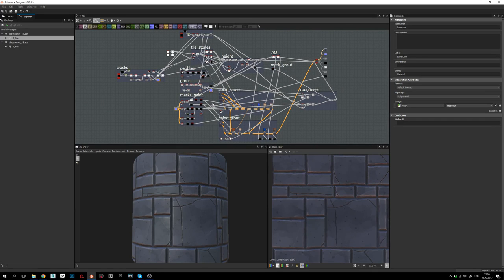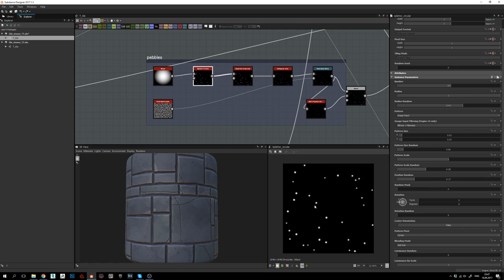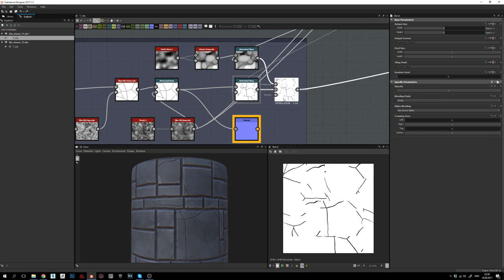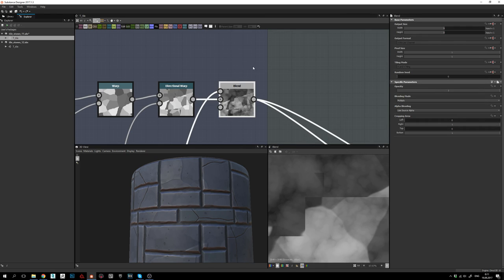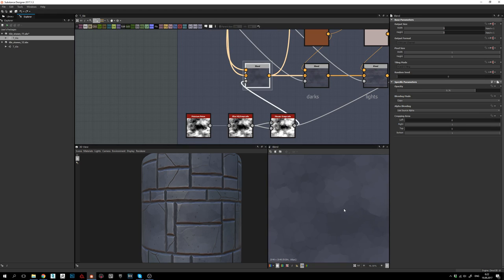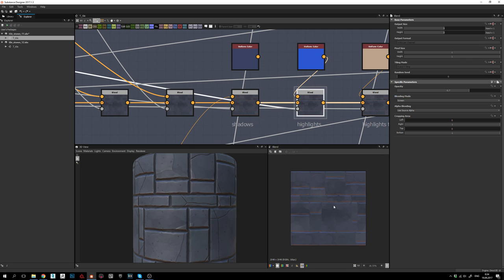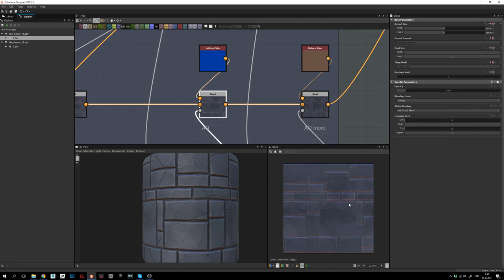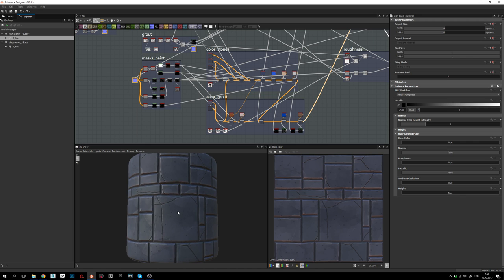Substance Designer Tutorial - Handpainted Style Tile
Thank you for all support.

Hi all! This is node by node breakdown of the fantasy handpainted style tile material I created in Substance Designer 2017.1.3
I'll explain technics I'm using and overall tips while creating procedural materials in SD.